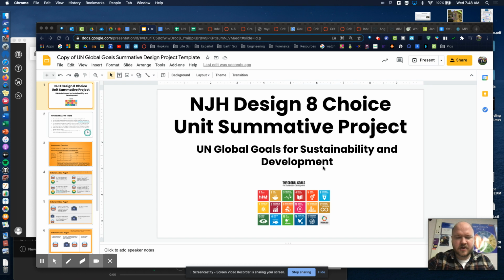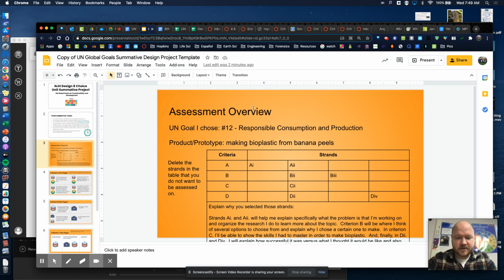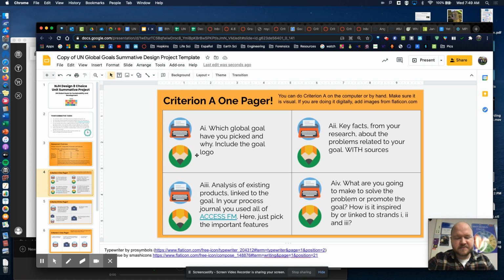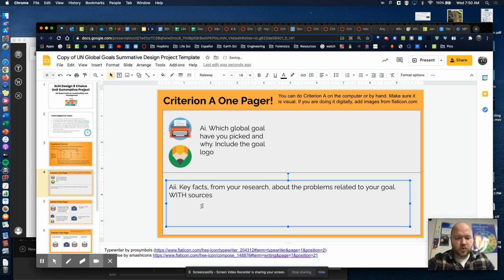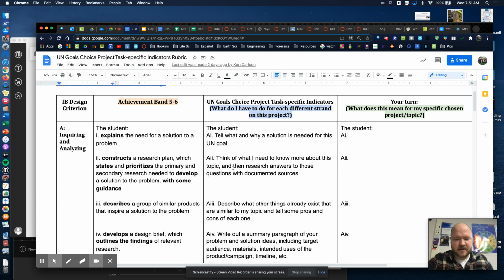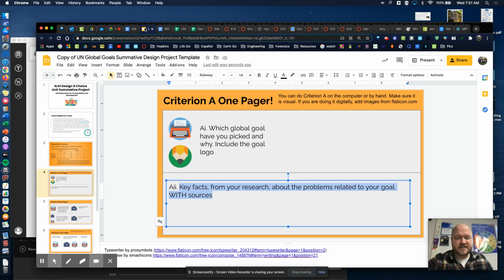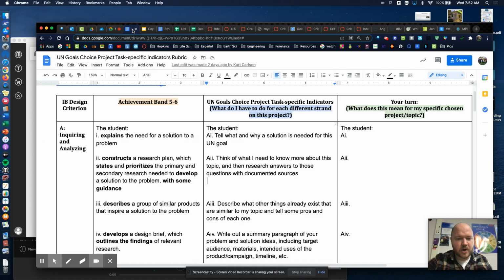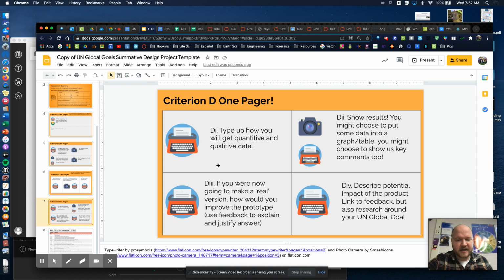Design 8 Choice Summative Project Google Slides Instructions